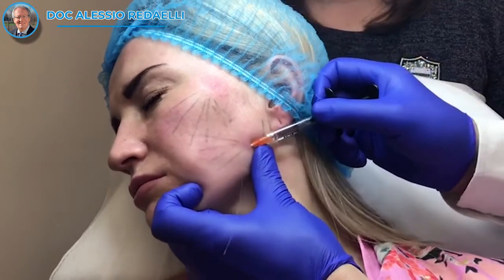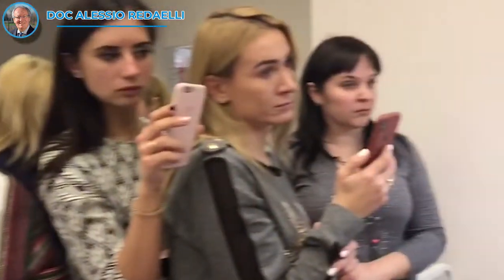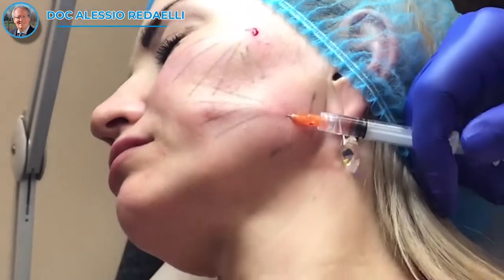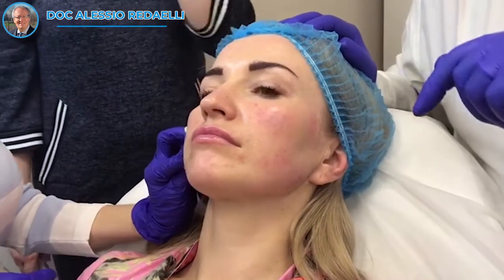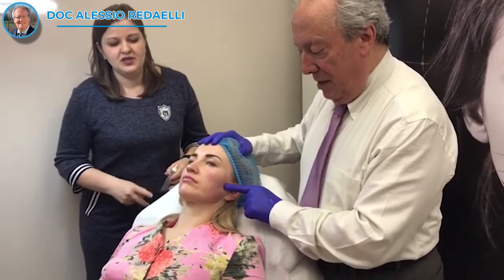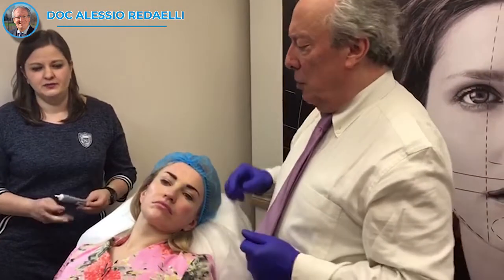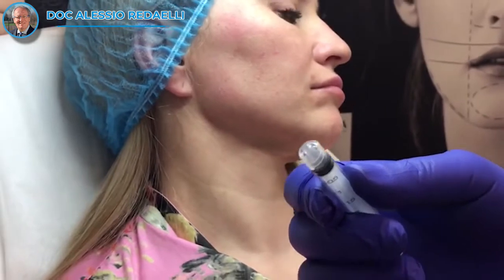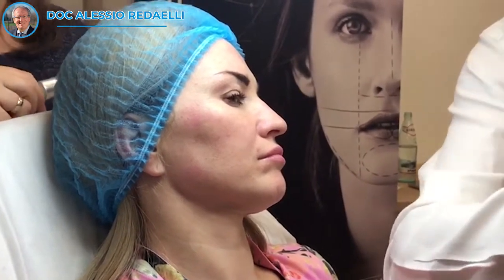Bio-nutri-lift by Redaelli Alessio with NCTF HA and Art filler fine lines